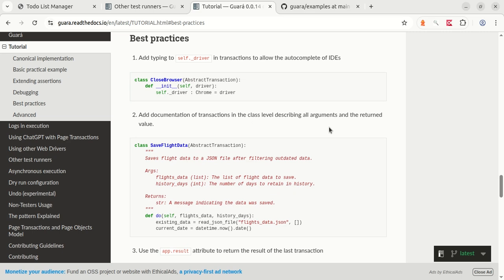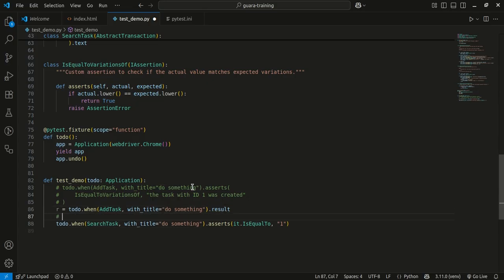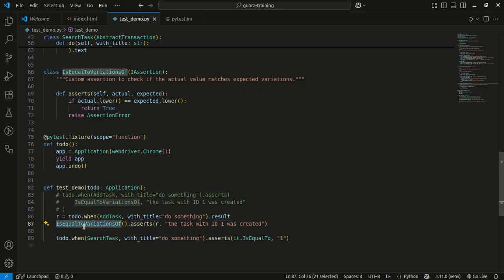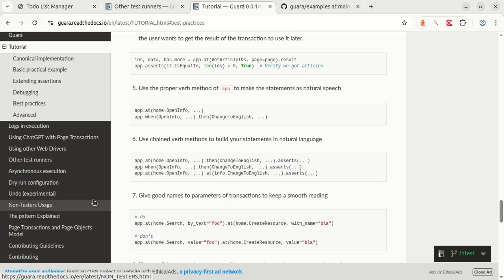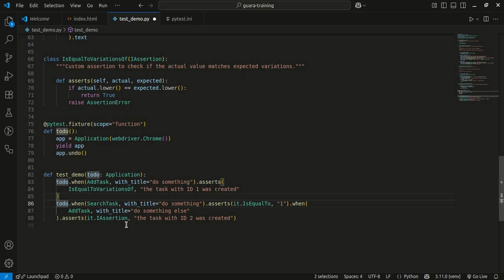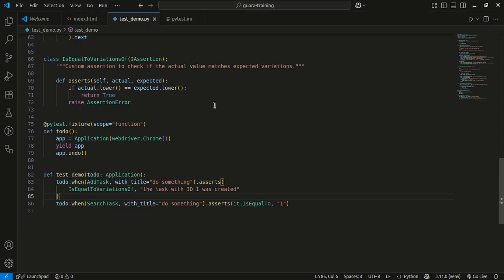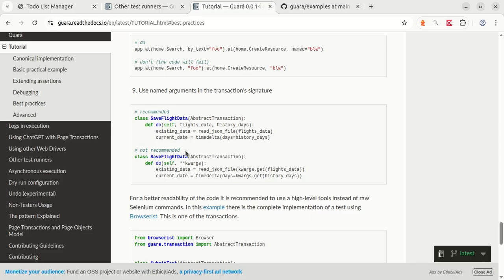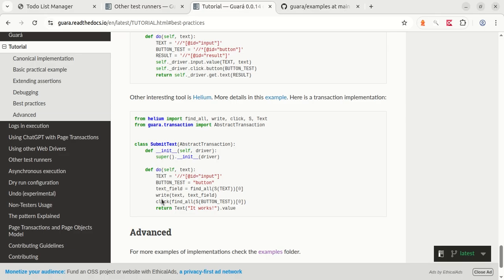Guara Tutorial - 11 Best practices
Talk about some best practices to use the framework